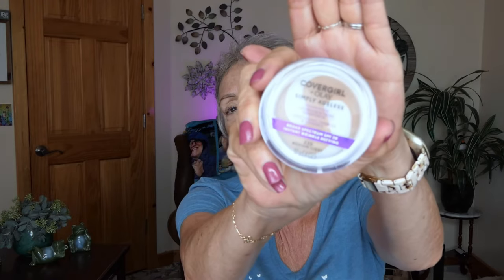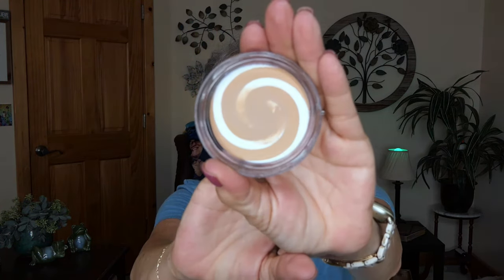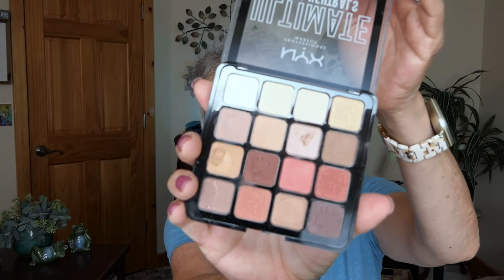Do you have deep set hooded eyes? Still looking for the perfect foundation? STOP HERE!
This is a hodge podge of makeup tutorial, using tried and trues and some NEWBEES!  These tips and tricks should help make your final look EPIC & BEAUTIOUS!

TODAYS LOOK:
TIR TIR Milk Toner
Haruharu Wonder Black Rice Sunscreen SPF50+/PA 2 pack
Supergoop Unseen Sunscreen SPF 40 & Primer
Good Molecule Yerba Mate Wake up Eye Gel
CoverGirl + Olay Siiimply Ageless Foundation in 235 Medium Light
Anastasia Brow Wiz Pencil in Ash Brown
Neutrogena Radiant Cream Concealer
NYX HD Translucent Finishing Powder
Laura Geller Spakle Skin Perfecting Primer
NYX HD Concealer in CW02 Fair
Yensa Super Serum Slik Foundation/Concealer in Light Neutral
Aquaphor Lip Balm
Neutrogena Radiant Cream Color Correcting Concealer in Peach
Grande Mascara Conditiong Peptide Mascara
Elf Total Face Sponge, Multi Sided
NYX Ultmate Warm Neutrals
CoverGirl Trunaked Smoky Eye Shadow Palette
Laura Geller Modern Classic Waterproof Lip Liner in Major Mauve
Revlon Cream Lipstick in #764 On the Mauve
Milani Cheek Kiss Blush in Blushing Berry
Two Faced Melting Bronzing & Sculpting Stick in Chocolate Mousse
Kaphio Facial Eye Brow Remover for women

BK Beauty Brushes & Angie Hot & Flashy
201 Blended Crease
JESSUP Eyeliner brush set 11 pcs